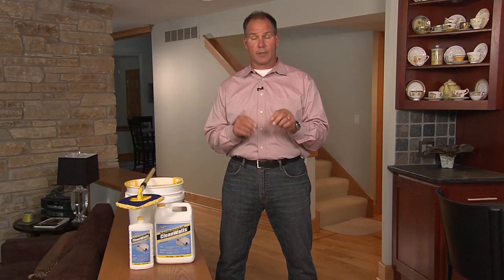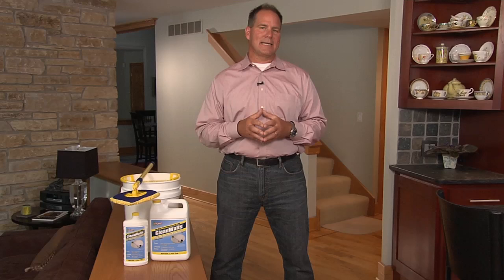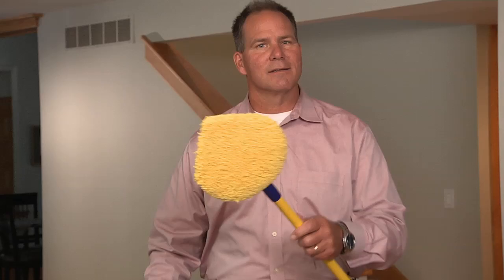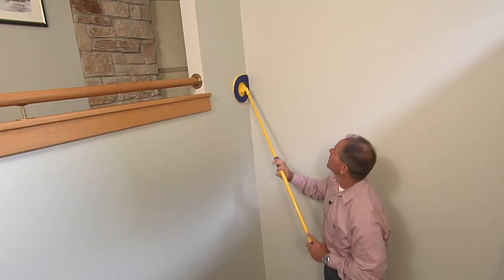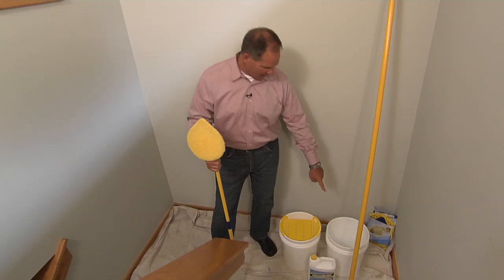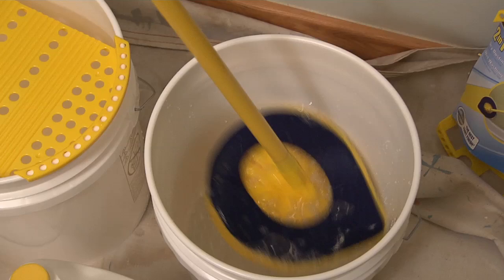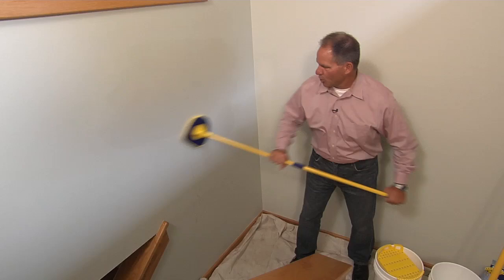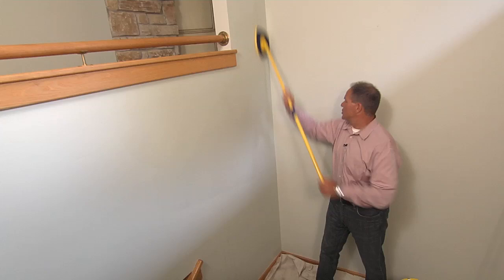HouseSmarts New To Lou Too "CleanWalls Paint Prep Cleaning Kit from CHOMP"" Episode 138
Before you paint, it’s important to clean your walls and ceiling. And thanks to this week’s New to Lou Too, that important step has never been easier.